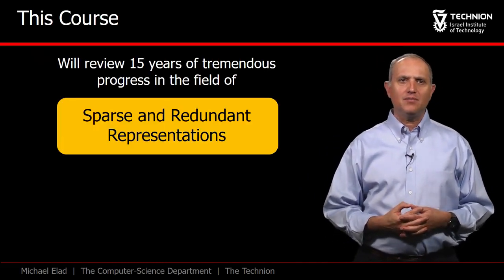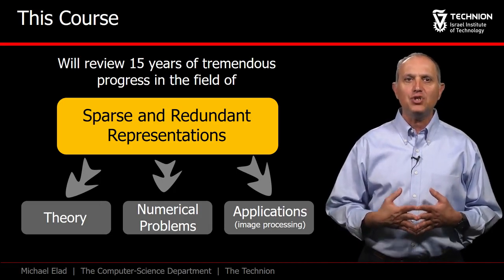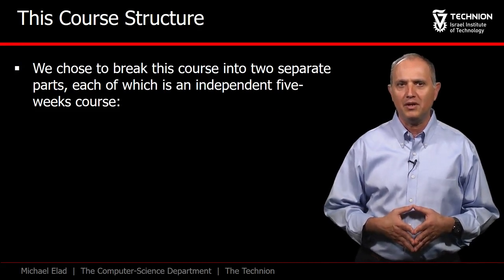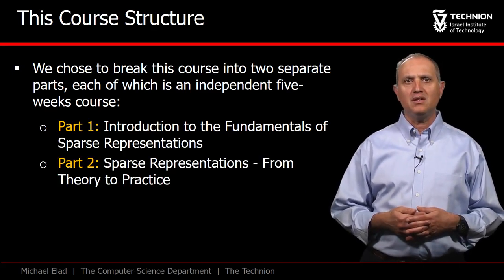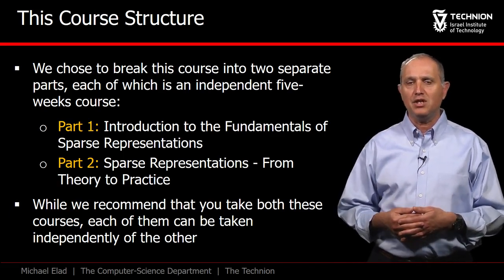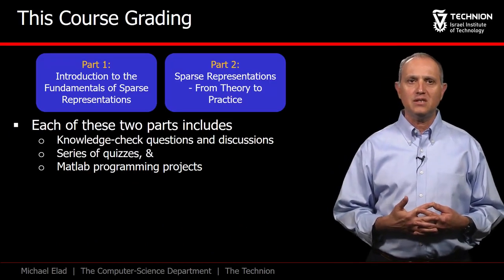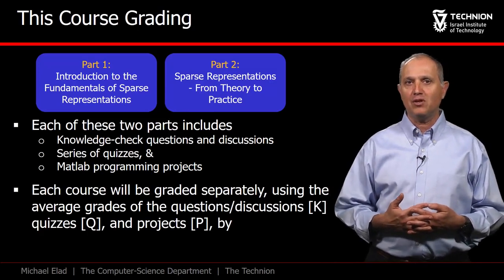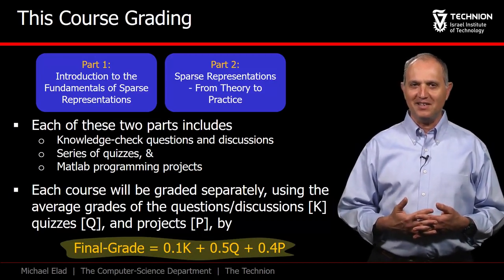SparseLand 236682 Course1 Section1 006